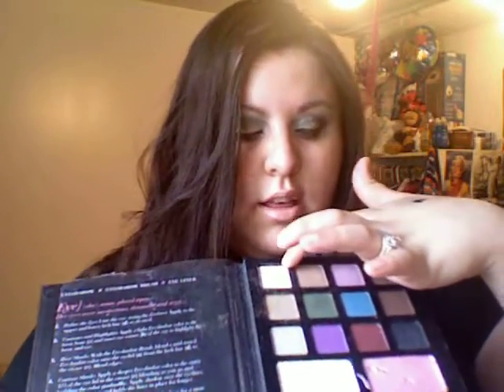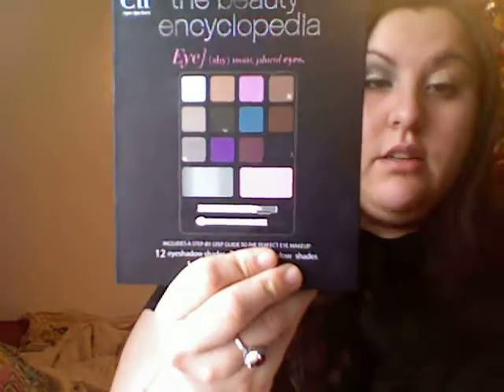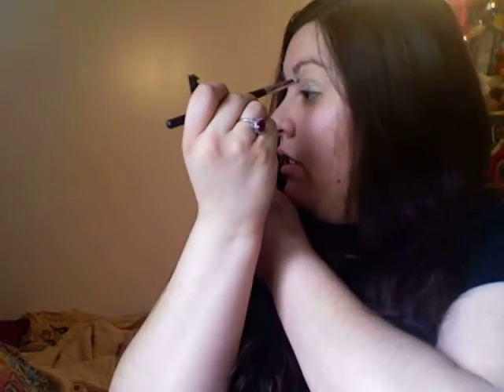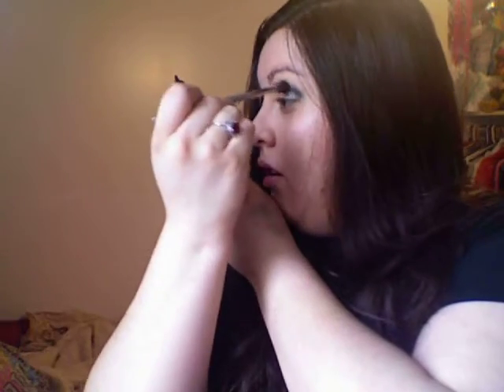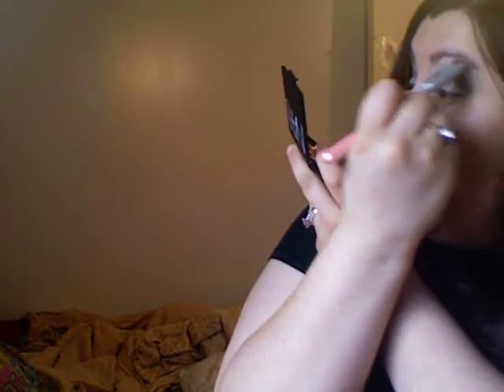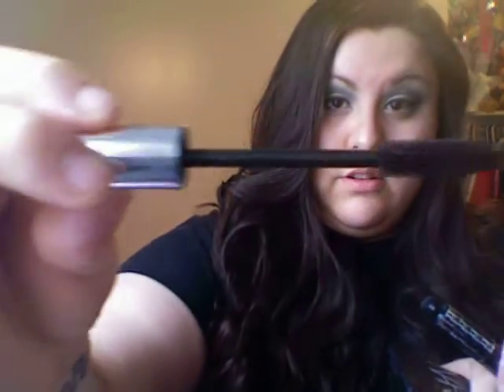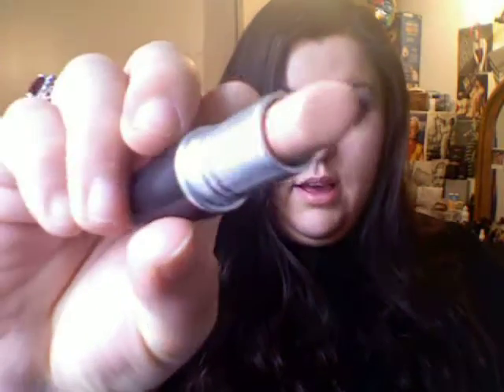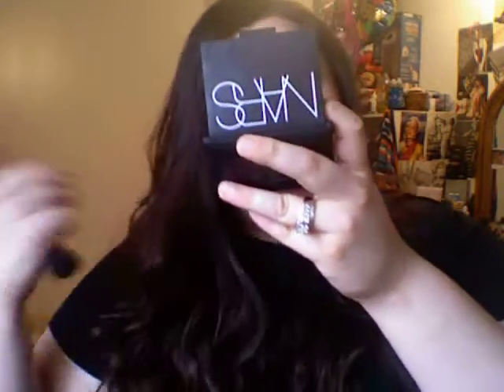Aqua Gold using E.L.F. Eye Palette Beauty Book (Spakle)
Products used

FLIRT Sand castle
E.L.F Palette
*Gold*
*Aqua*
*Black*
*White*
MAC Vanilla (Highlight)
HIP Cream liner
Diorshow Mascara
ELF Coffee Bean (Brows)
Laura Geller bronze and brighten
MAC Lipstick in Myth
Cover girl lipgloss *Name is faded*

FTC: I bought all products with my own money. Nothing was given to me